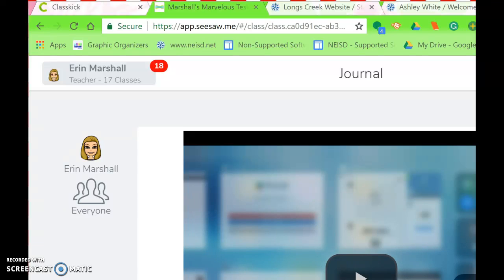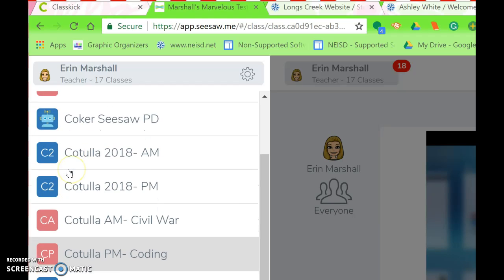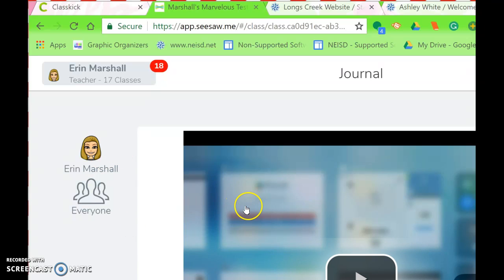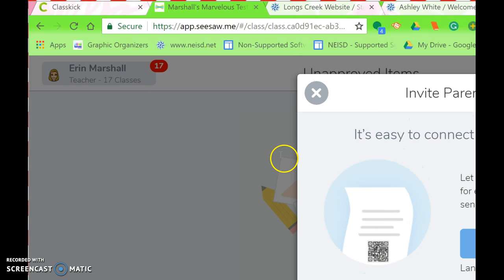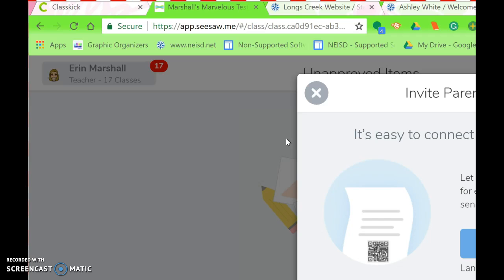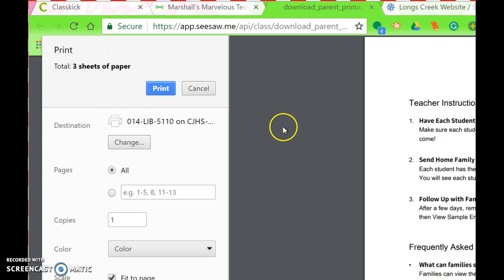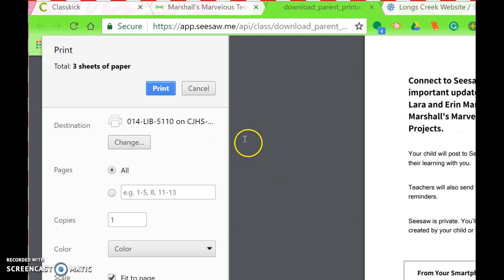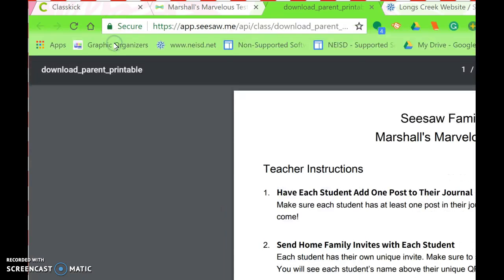Seesaw Approve Family